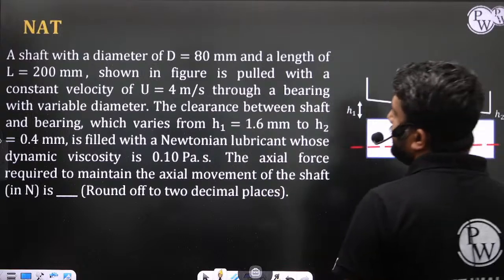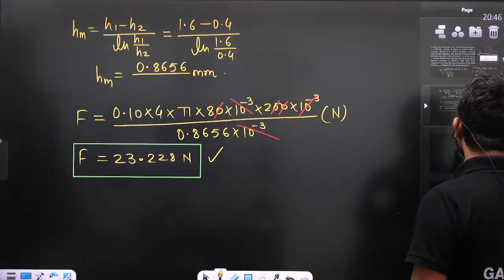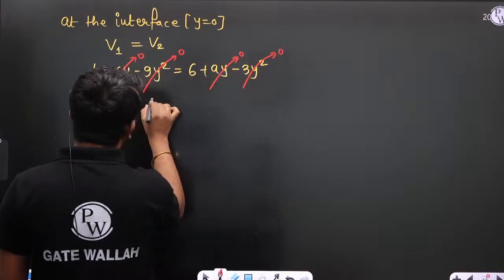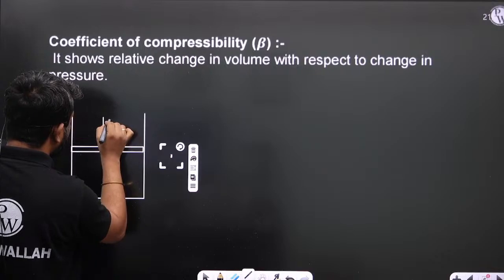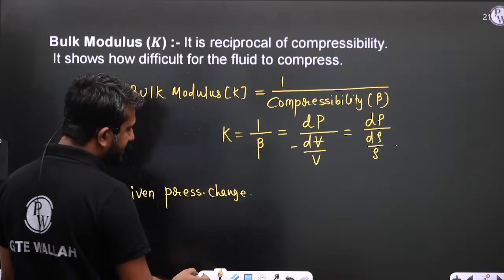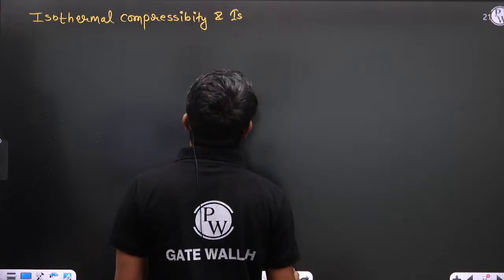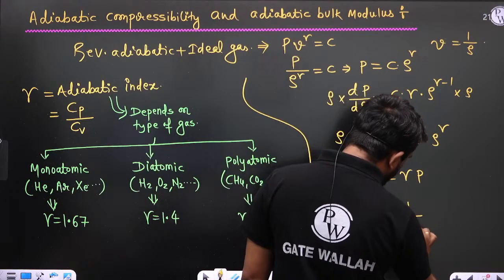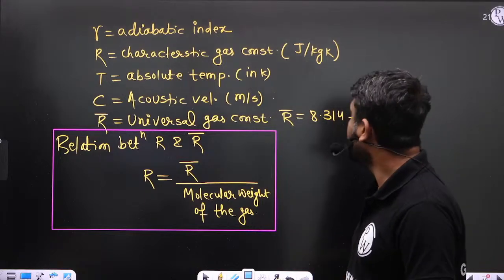Fluid Mechanics 09 | Fluid Properties (Part 08) | GATE 2025 Series | ME/CE/PI/XE/CH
Welcome back to the GATE 2025 Series! In this episode, we dive deeper into Fluid Mechanics with a focus on Fluid Properties (Part 08). Whether you're a Mechanical Engineering (ME), Civil Engineering (CE), Production and Industrial Engineering (PI), Engineering Sciences (XE), or Chemical Engineering (CH) aspirant, this session is tailored to enhance your understanding of fundamental fluid properties.

📚 Join us as we explore viscosity, density, surface tension, and other key fluid properties essential for mastering Fluid Mechanics in the GATE exam. Through detailed explanations, examples, and problem-solving, we'll equip you with the knowledge and skills needed to tackle related questions with confidence.